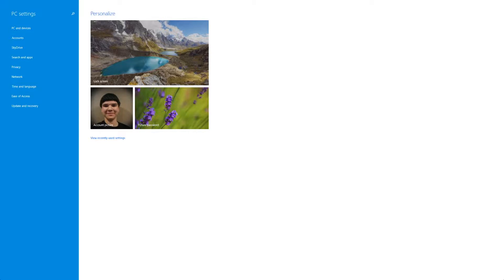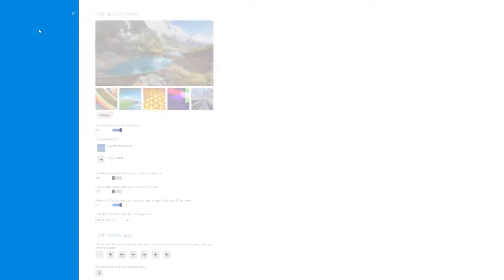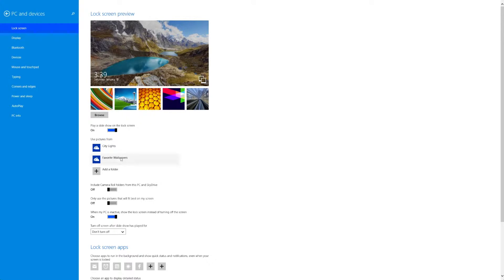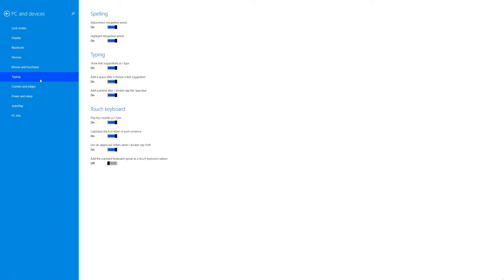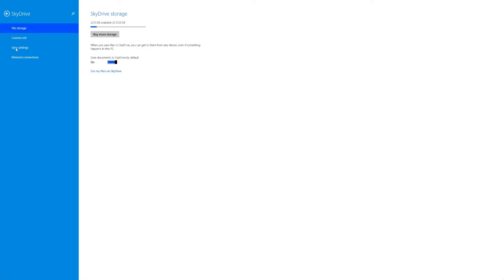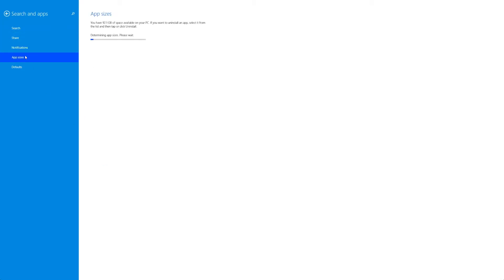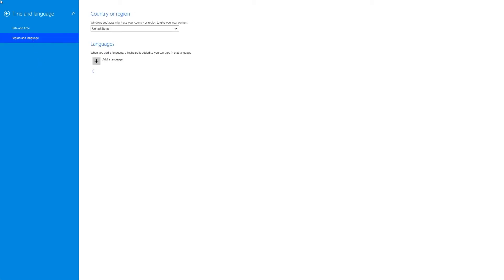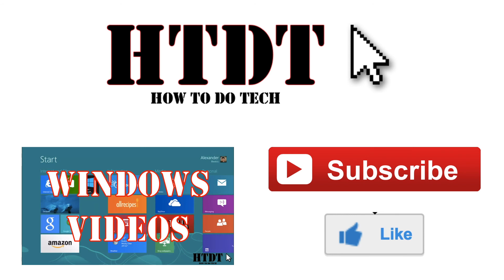Windows 8.1: Navigating Settings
In Windows 8 the settings were a nightmare! They were scattered between the desktop and the new interface to the point where it was impossible to find what you were looking for. Now in Windows 8.1 you can find almost anything you need in the new interface.